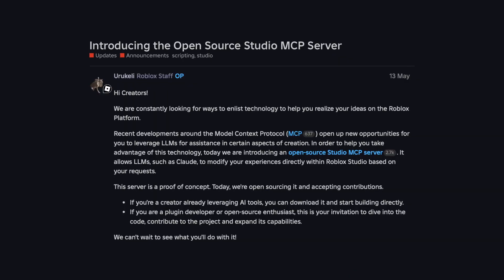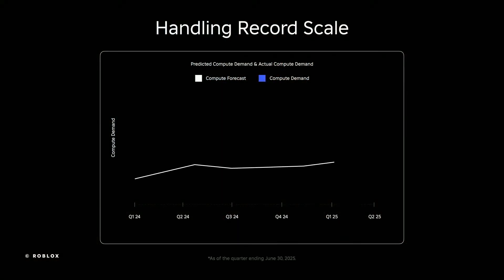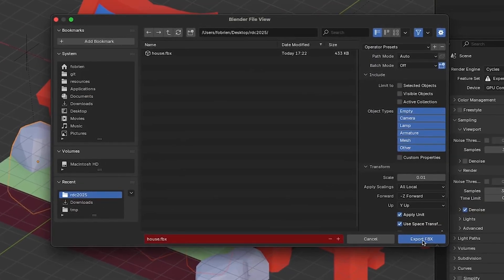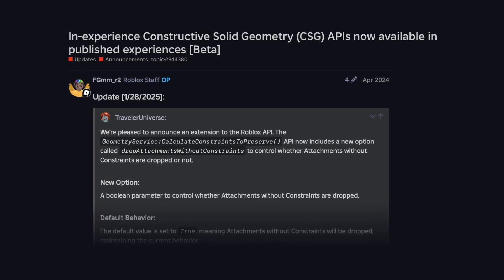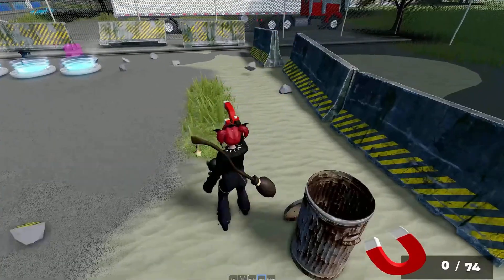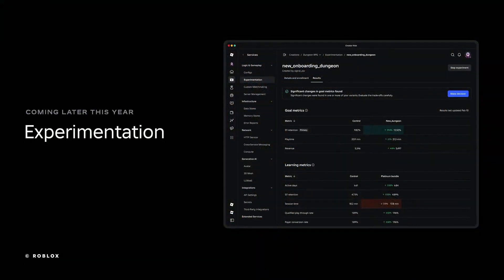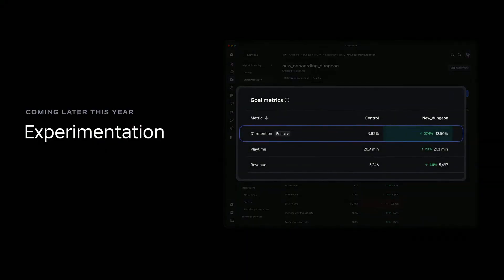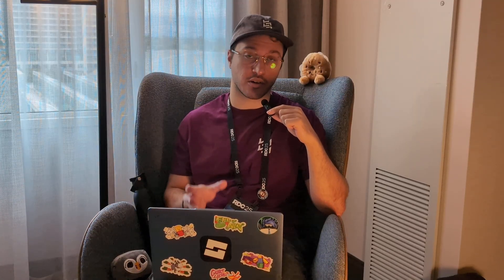Roblox developers got emissive maps, A/B testing & more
This year's developer conference was full of workflow improvements and new tools for developers to make our lives easier and level up the quality of experiences on Roblox. Our director Adam goes through his top 7 dev-focused announcements from RDC 2025.

Chapters:
00:00 - Introduction
00:32 - 7) Studio Assistant MCP Support
01:33 - 6) Optimisation and SLIM
03:48 - 5) Importing and Exporting Meshes
05:18 - 4) Solid Modelling with Meshes
06:54 - 3) Emissive Maps for PBR
07:49 - 2) Configs and Experiments
12:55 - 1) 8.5% Increase to DevEx
13:55 - Check out: Player-facing announcements

Credits:
- Adam: Writing and A-roll videography
- Seb: Editing and thumbnail